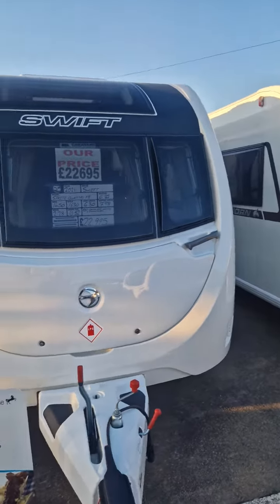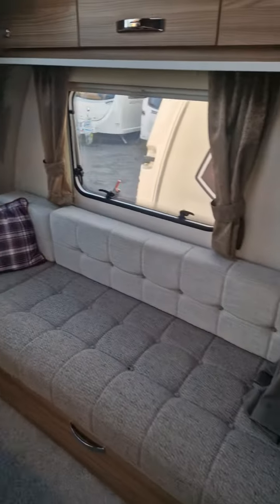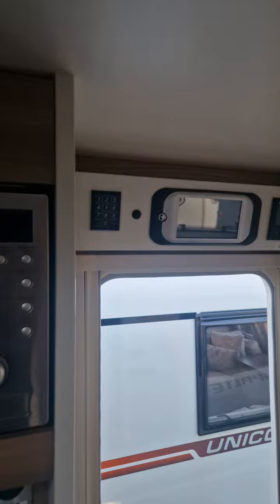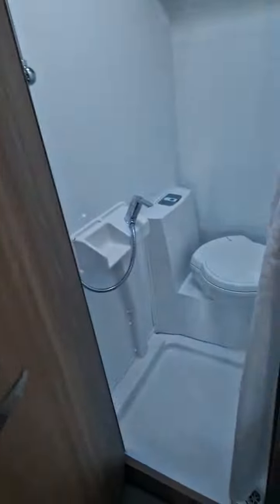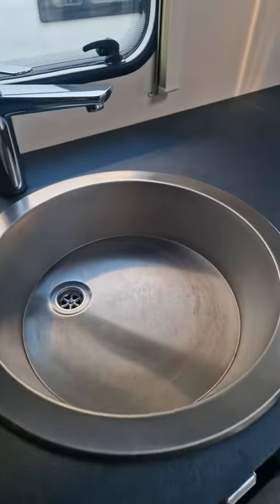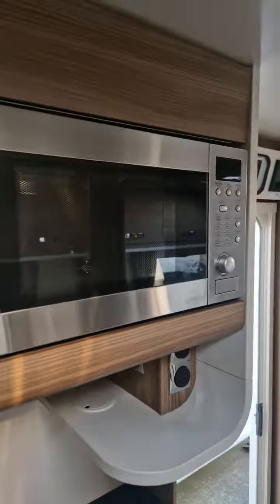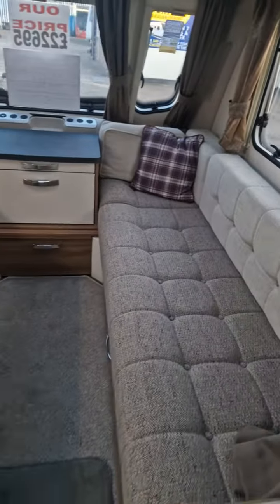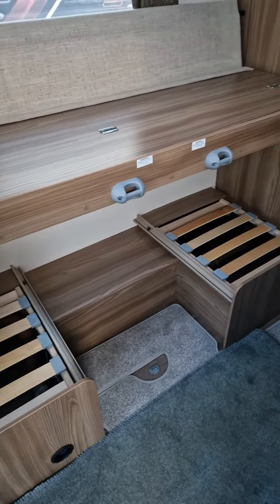2021 swift sprite quattro fb